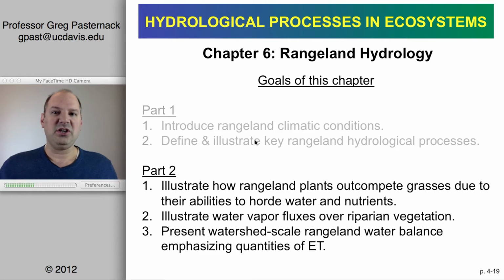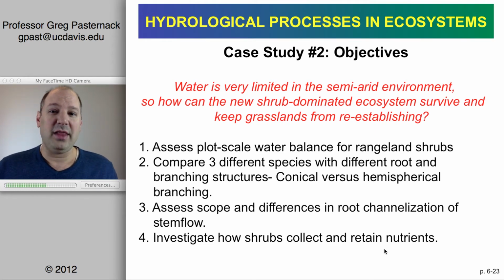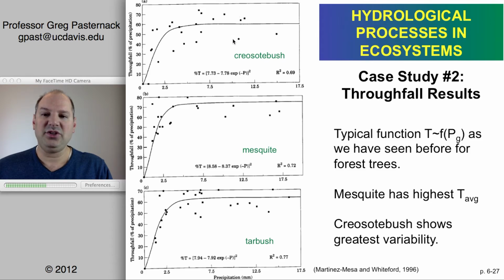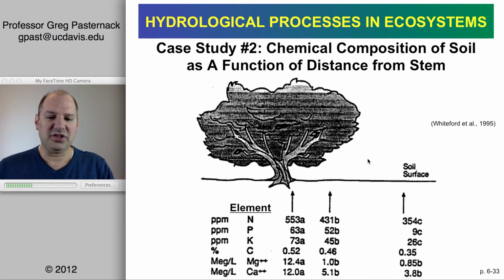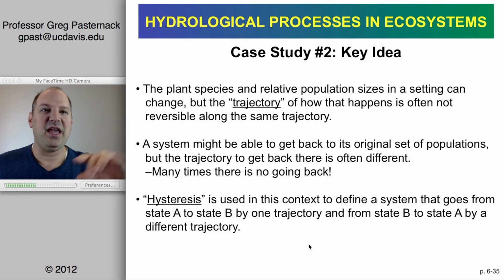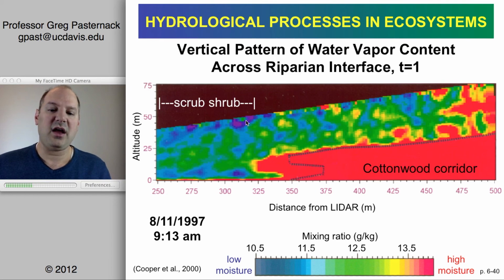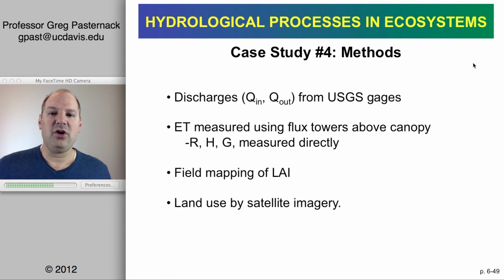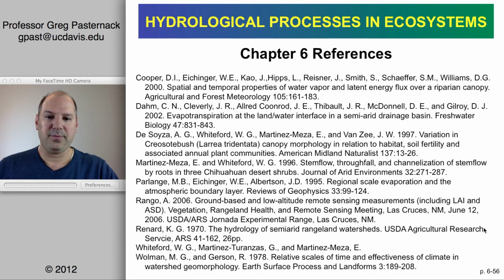Hydrological Processes In Ecosystems, Chapter 06, Part 2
This 35-minute presentation illustrate how rangeland plants outcompete grasses due to their abilities to horde water and nutrients, illustrate water vapor fluxes over riparian vegetation, and presents watershed-scale rangeland water balance emphasizing quantities of ET.